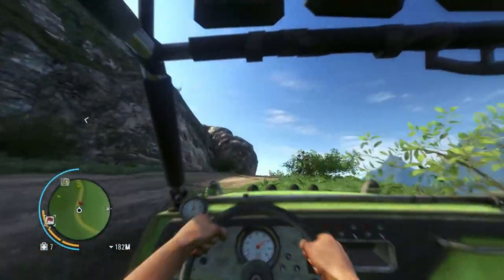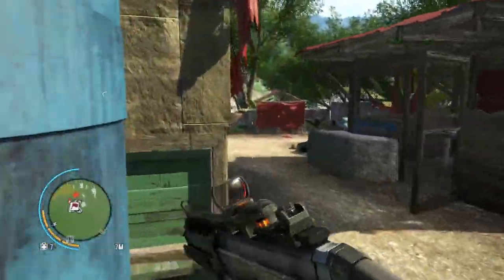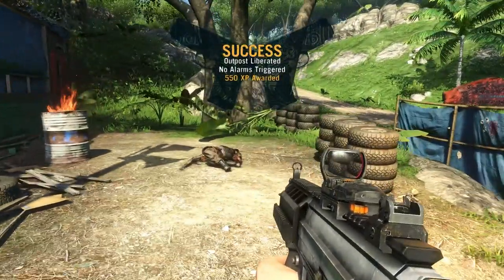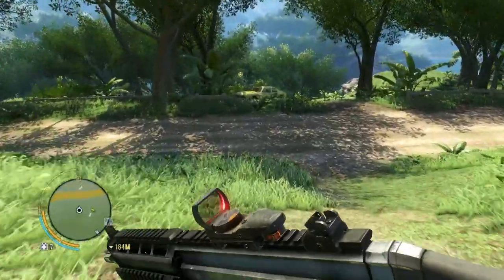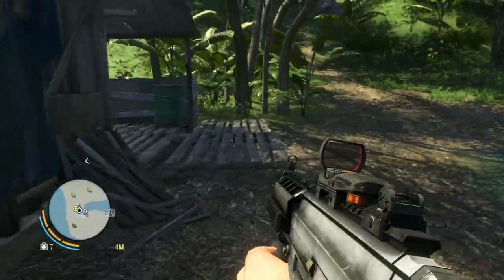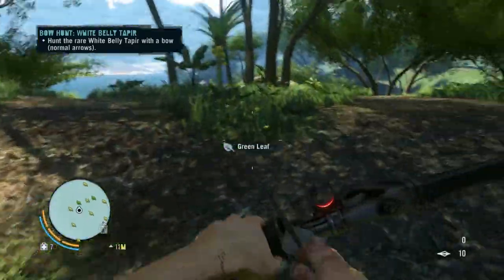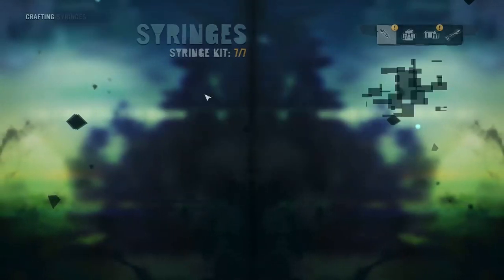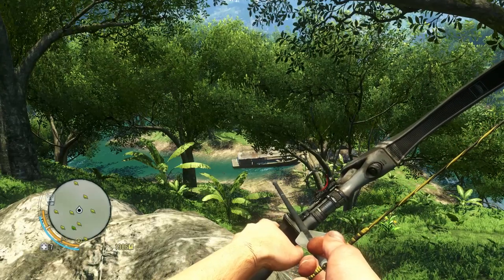X579 - Far Cry 3 - 021 - Bow Hunt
Hunting the rare white belly tapir.